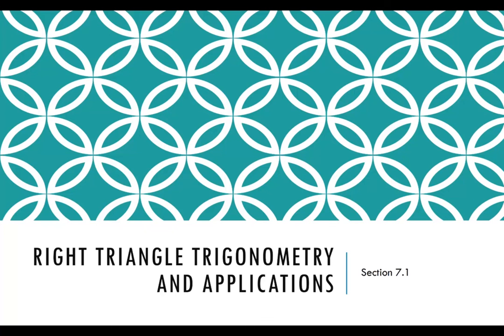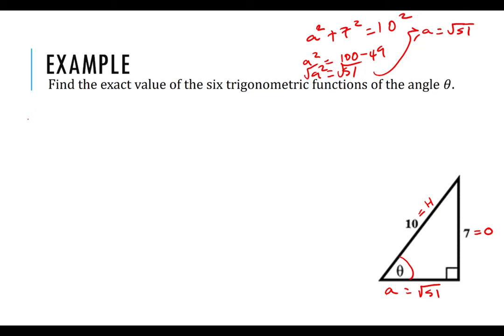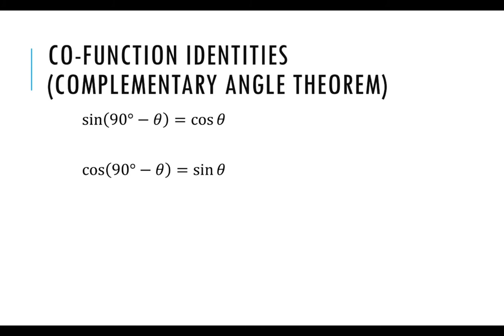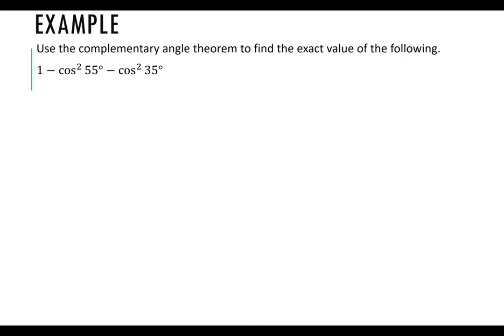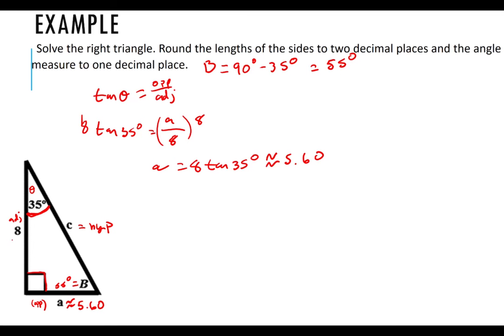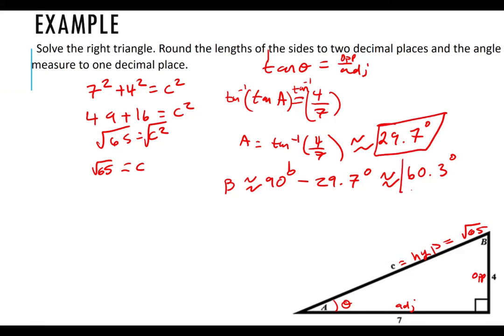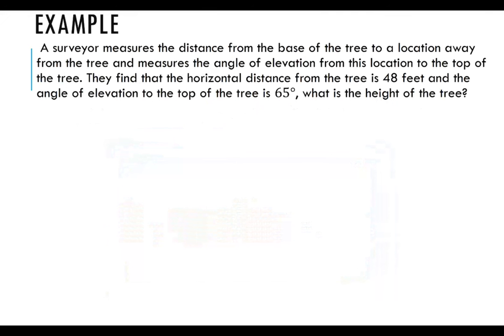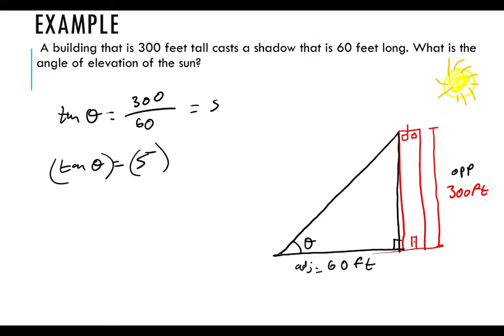12. MA 113: 7.1 Right Triangle Trigonometry and Applications